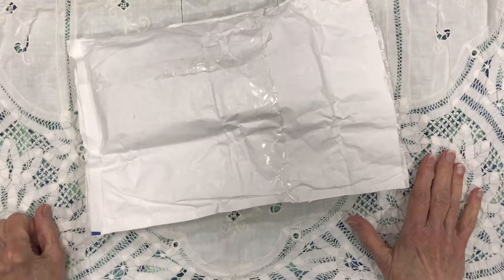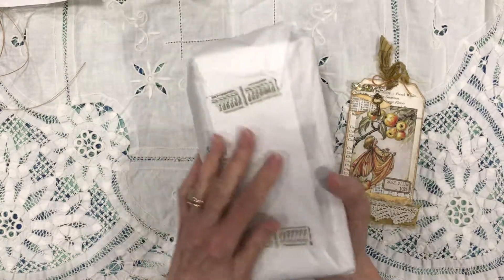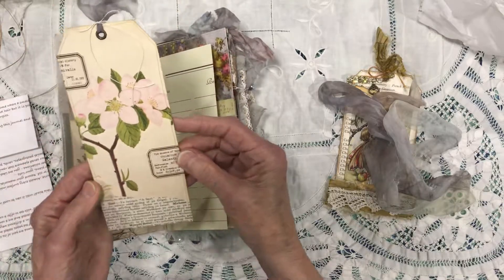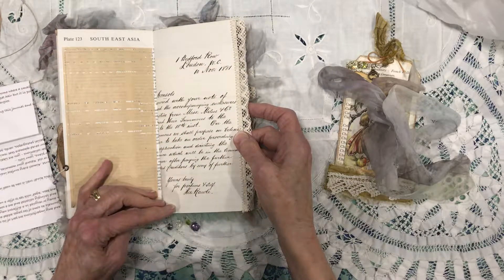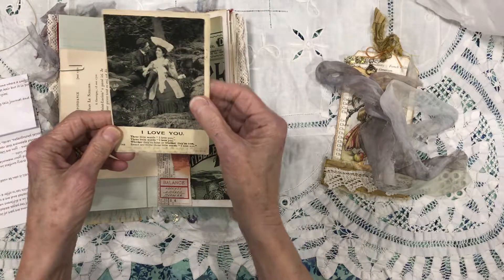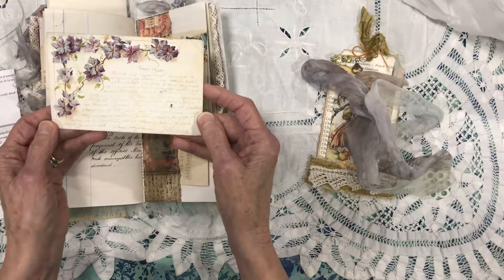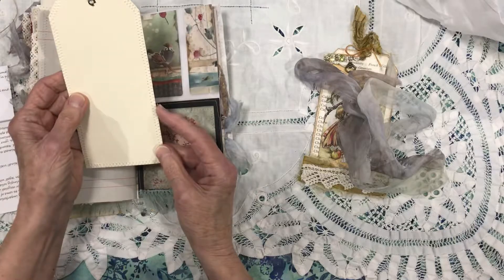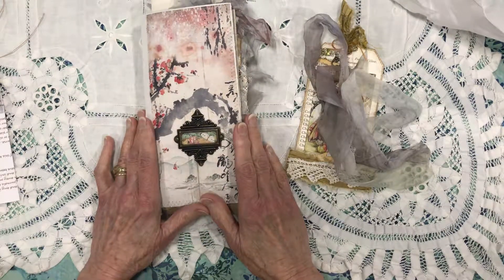Happy Mail journal swap with Jacqui Chimes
Several months ago Jacqui Chimes and I agreed to do a journal swap.  Today I am so thrilled to share the journal she made for me, it is absolutely gorgeous!   The link below shows the journal that I made for Jacqui as well as links to her You-Tube channel and her Etsy shop.